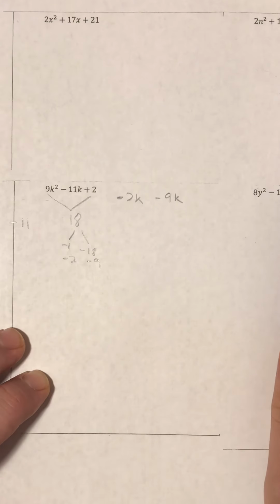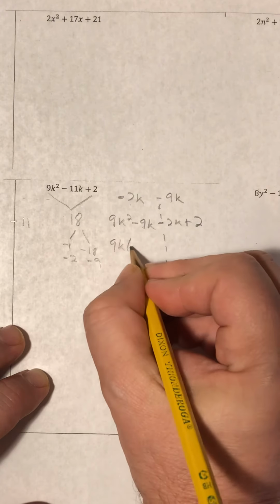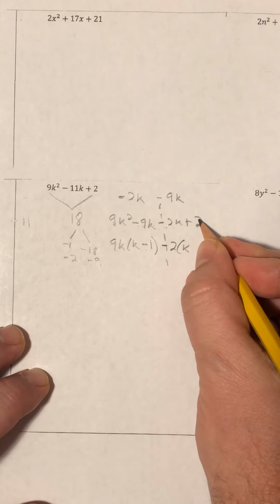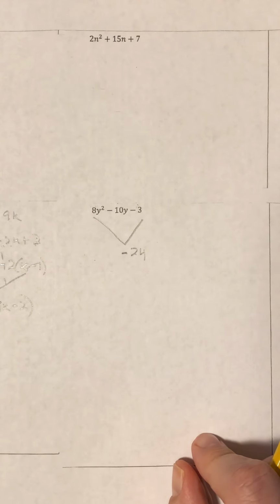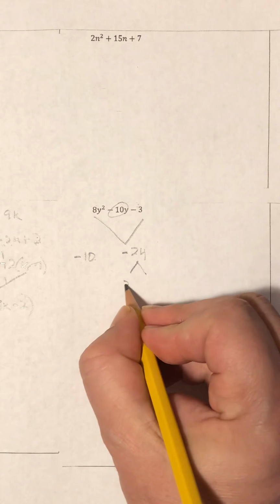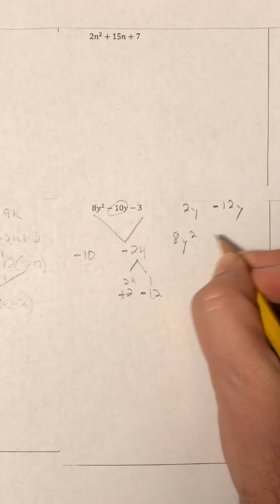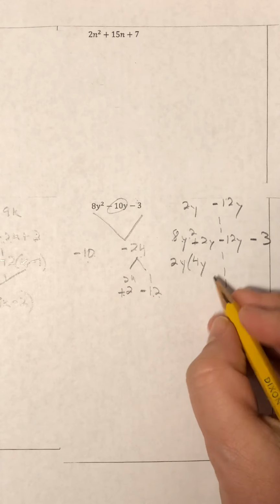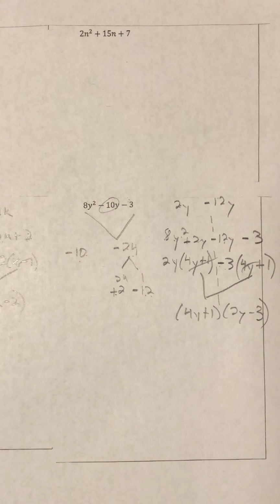4. Factor by Grouping Examples Part B